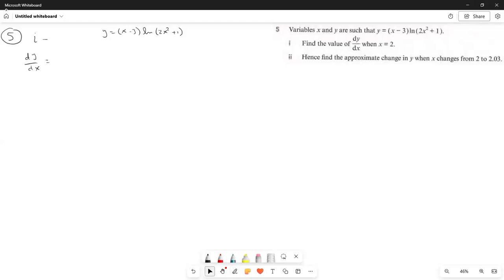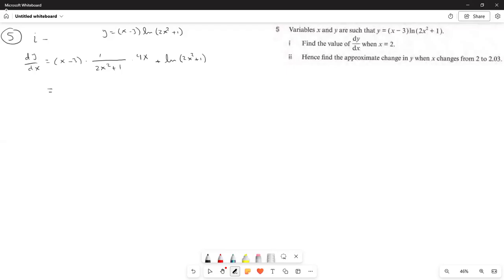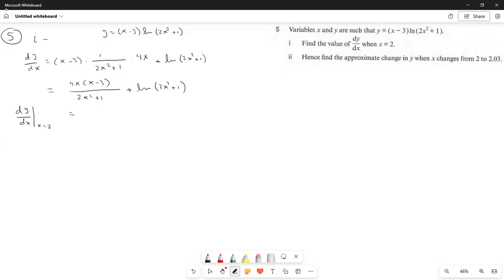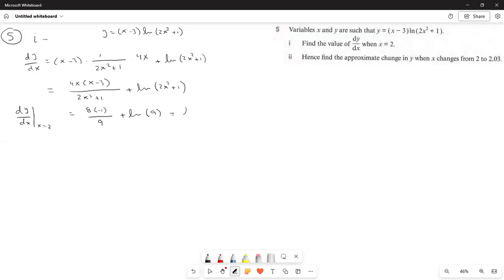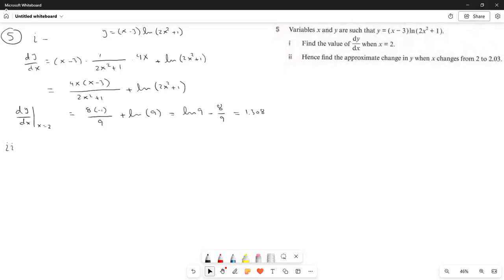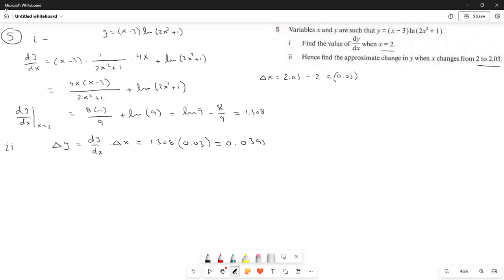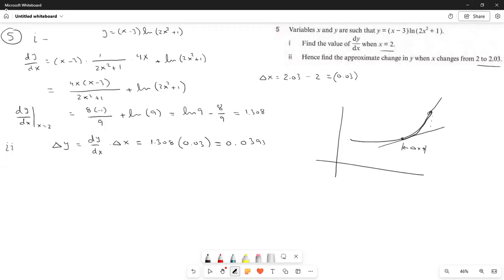0606/11/o/n/15 Q5 Chapter 14 Add Math Sue Pemberton 3rd edition | Past Paper Questions | IGCSE